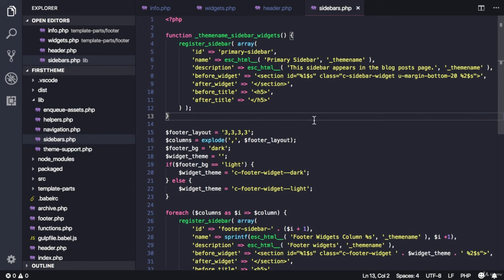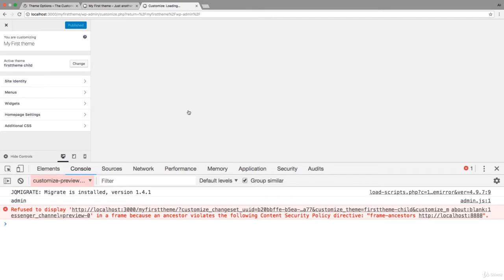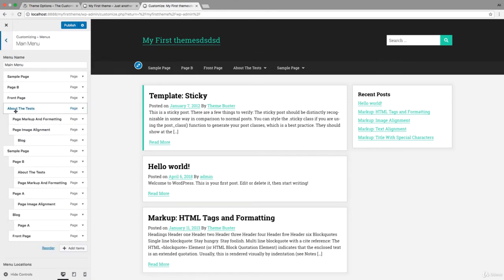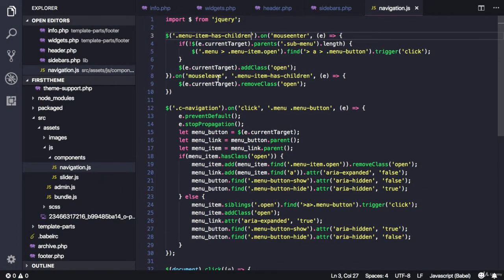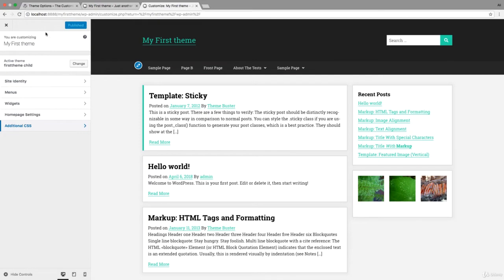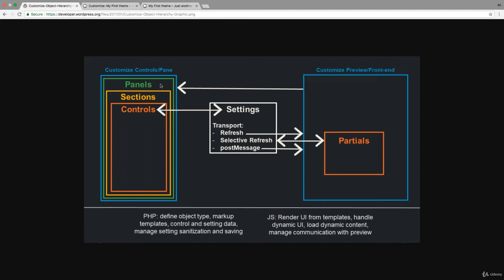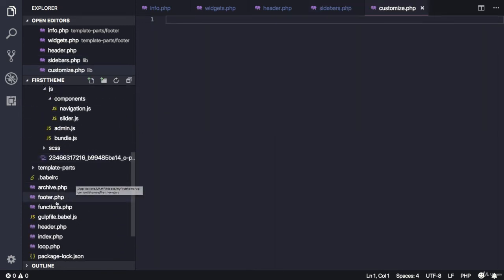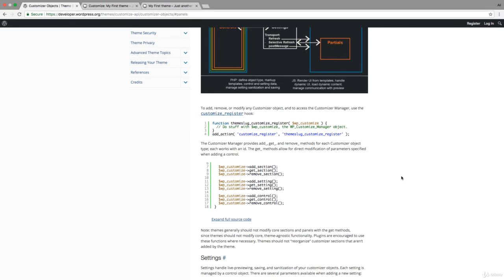WordPress Customizer Overview I Adding Theme Options Using The Customizer API I Speed Technology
WordPress Customizer Overview I Adding Theme Options Using The Customizer API I Speed Technology I Complete Guide to Building Premium WordPress Themes I Speed Technology